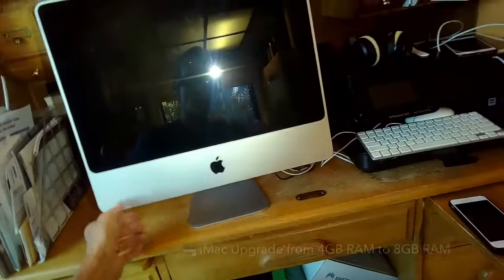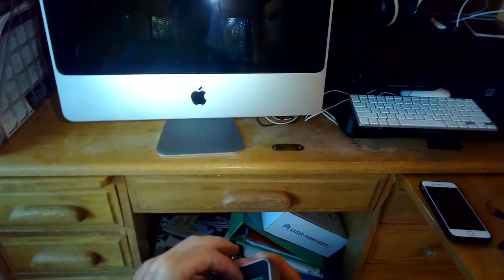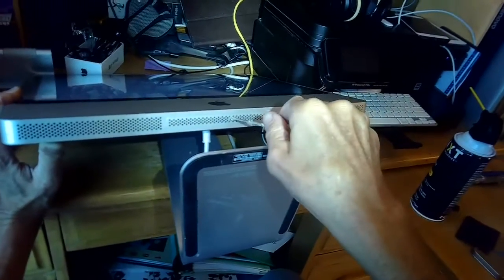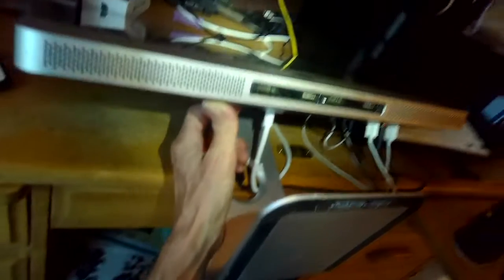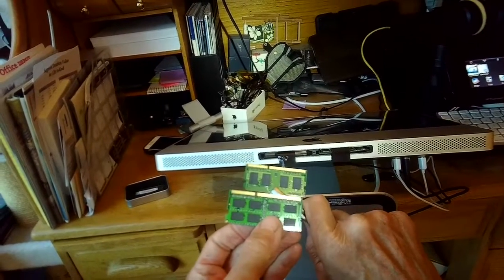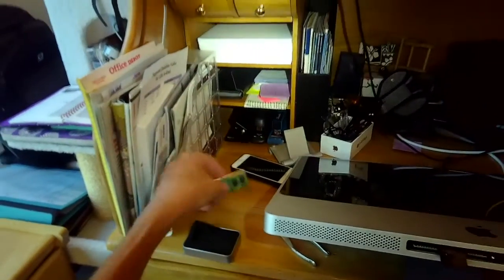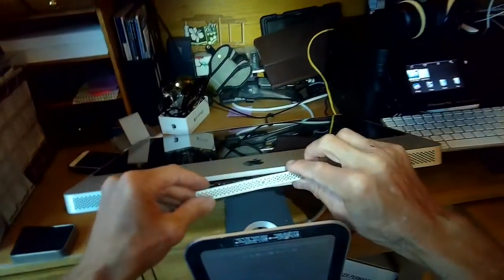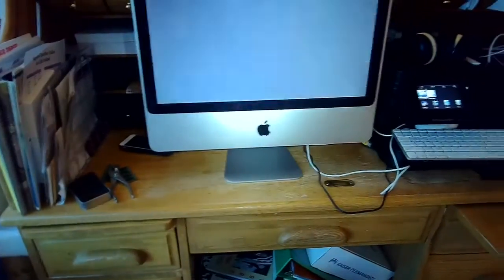✨ FAST AND EASY RAM UPGRADE FOR YOUR 🖥 iMac ✨